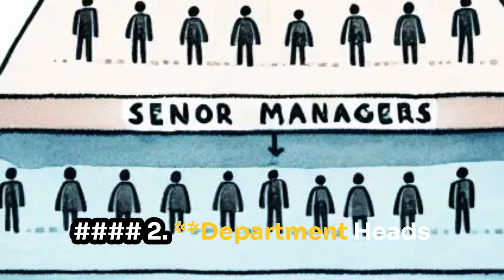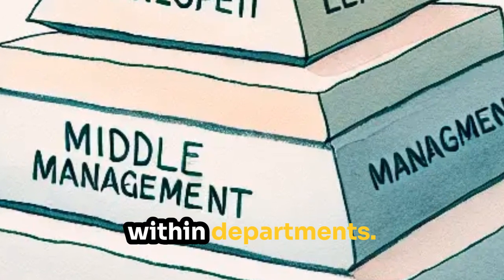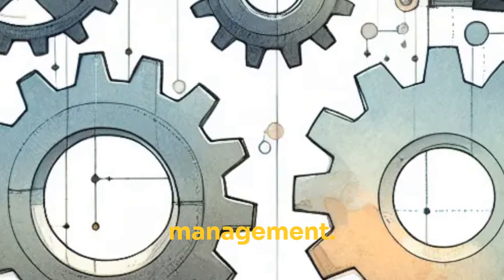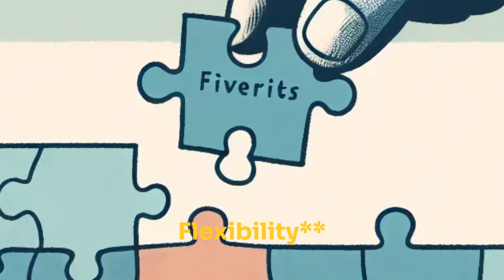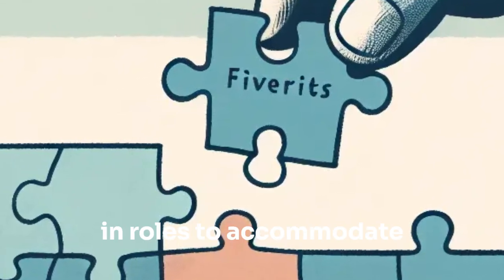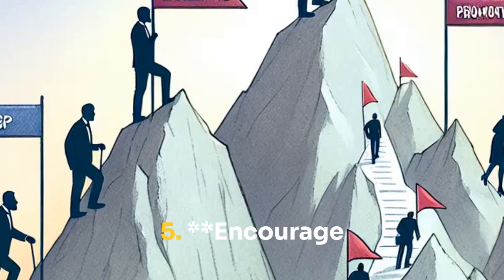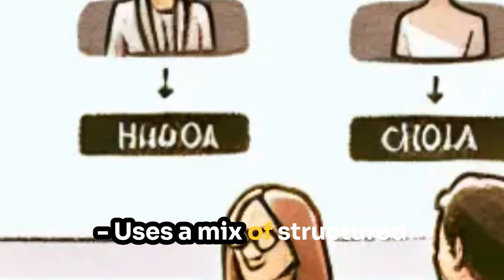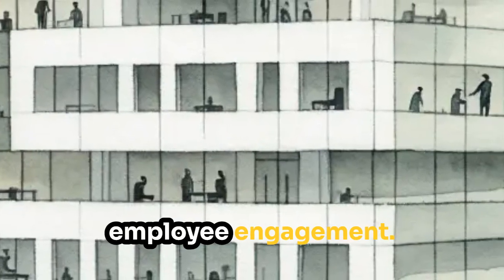Lecture 21 : Job Roles & Responsibilities in a Well Designed Org | Organizational Design